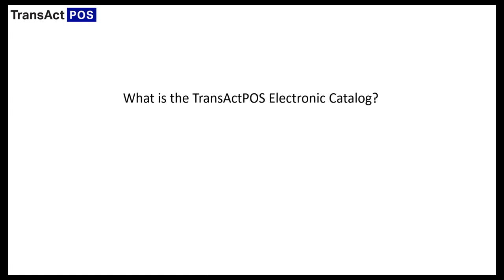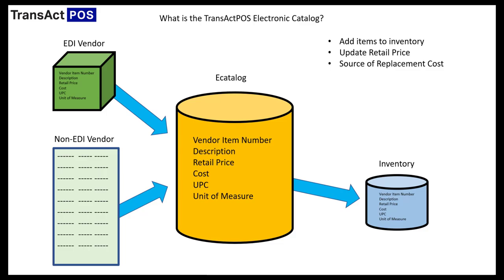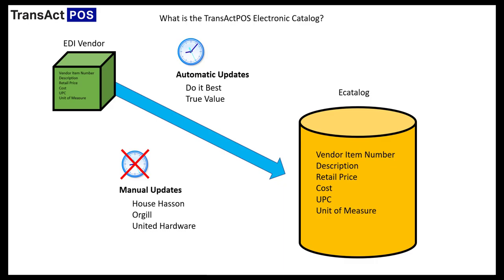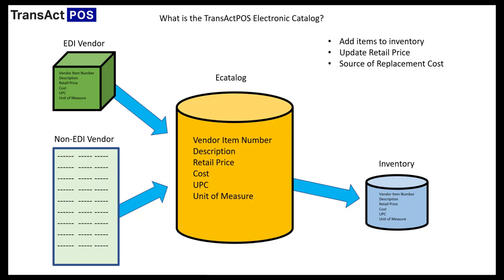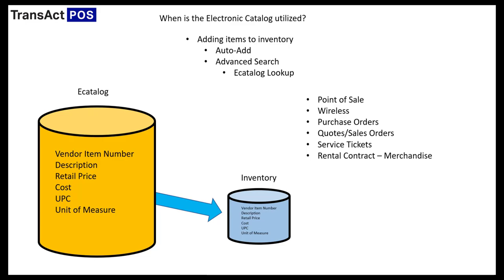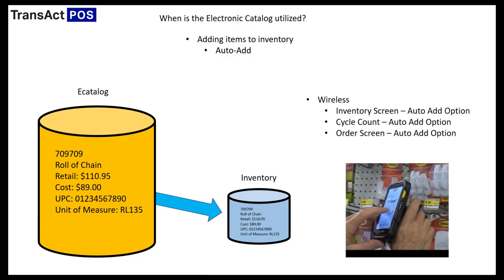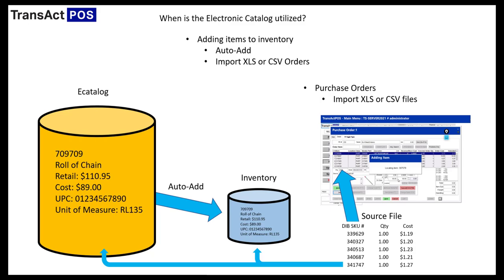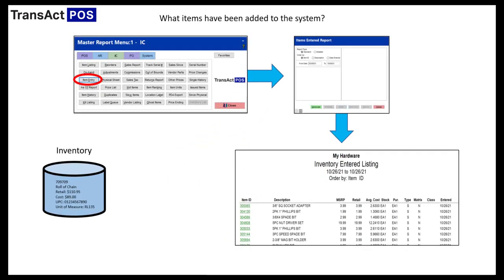What is the TransActPOS Electronic Catalog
The TransActPOS Electronic Catalog is explained uses simple diagrams to quickly explain the relationship between vendor and retailer, catalog and inventory.